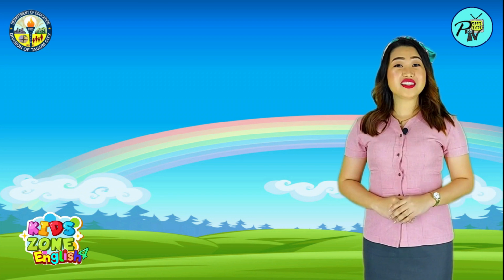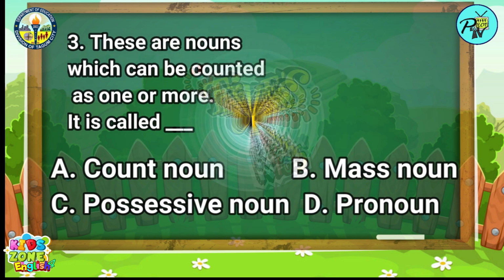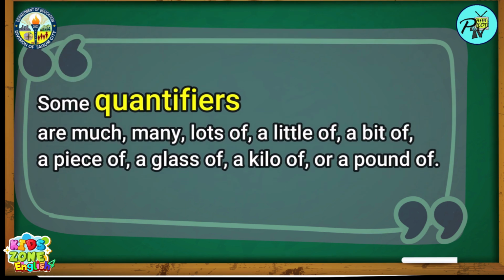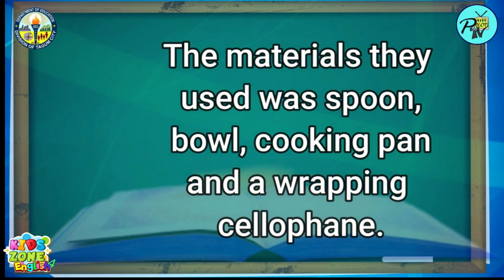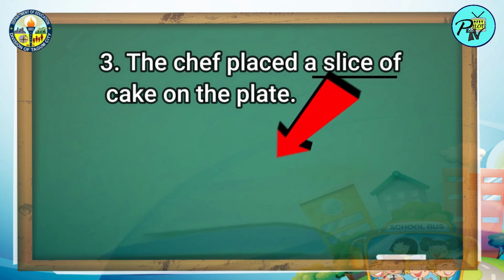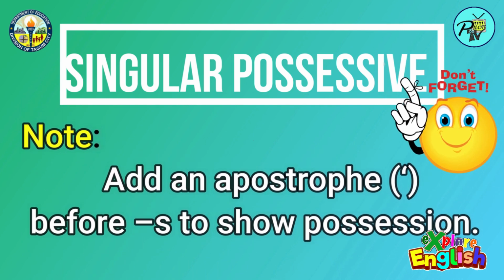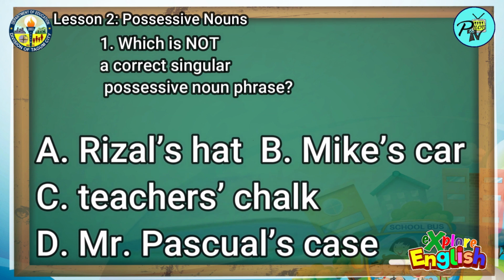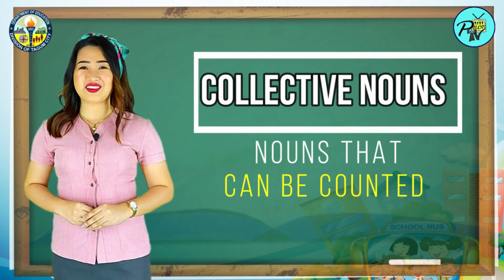ENGLISH 4 QUARTER 2 WEEK 2 Episode - KINDS OF NOUNS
Teacher Broadcaster: Teacher Jill Rose Agonia
Screen Director/Videographer/Video and sound editor: Clarife Montesclaros
Video Editor: Jerome Pansacala
PILOT TV PRODUCTION TEAM:
Dr. Joy Jade  E. Relos
School Principal IV

Mike Leopardas - TVBI Focal Person